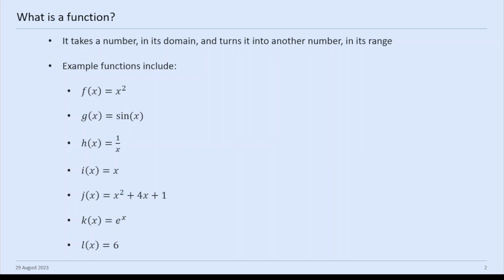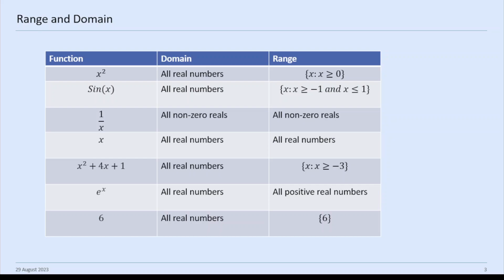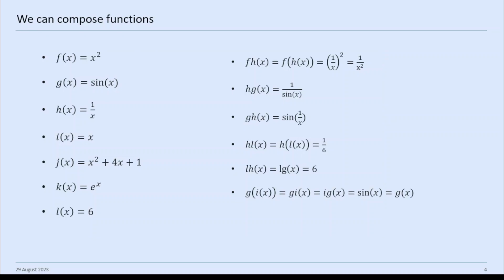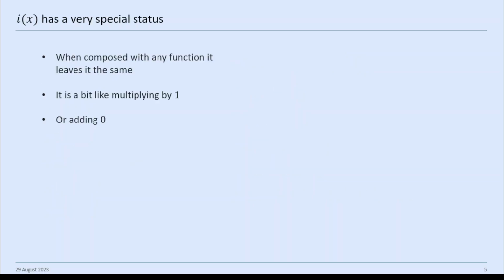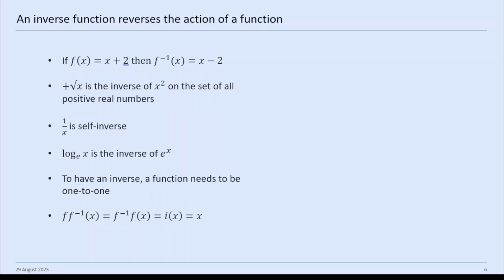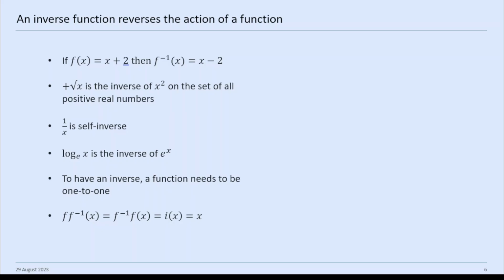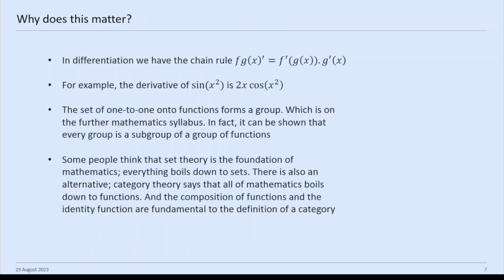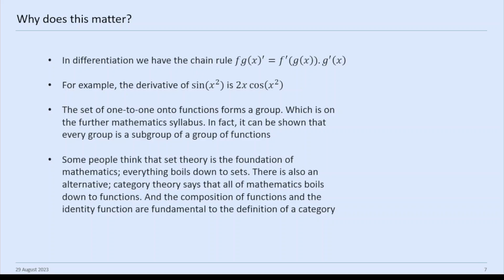A Level Mathematics: Composite and Inverse Functions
In this video we look at everything that that A level student needs to know about composite and inverse functions. We also look at connections with differentiation and the foundations of mathematics.